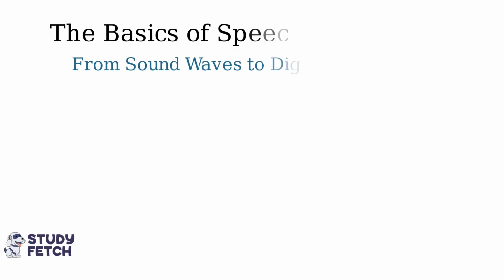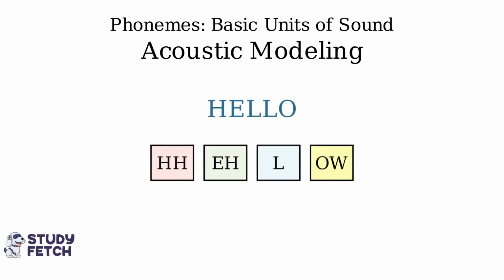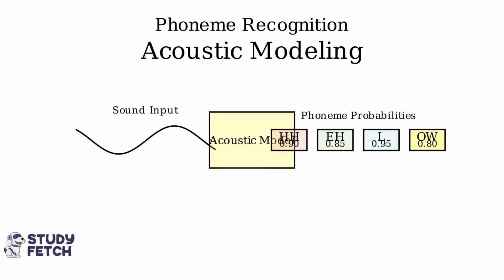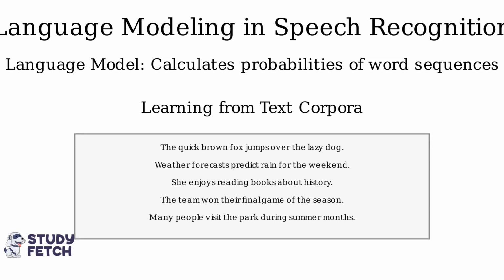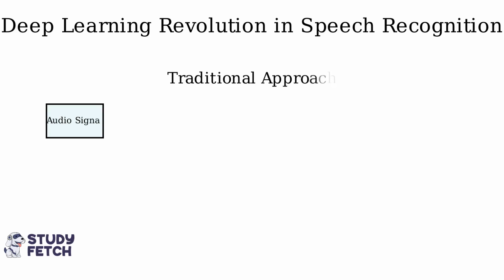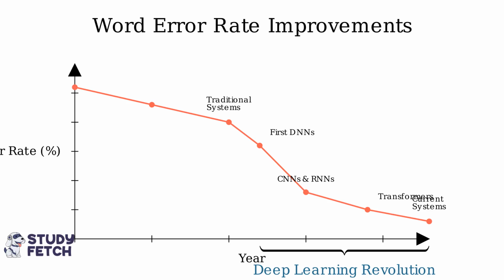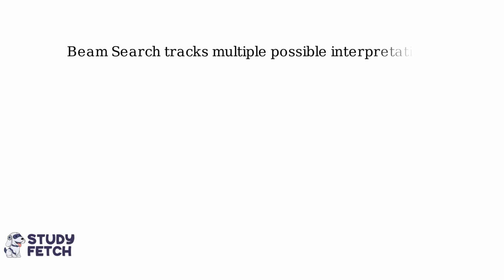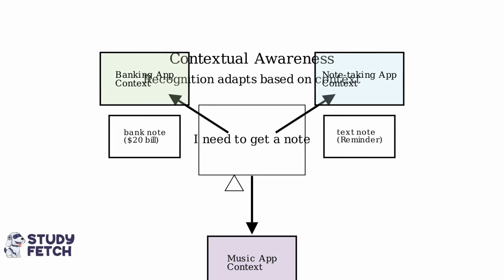How AI Understands Your Voice Speech Recognition Explained 5 min